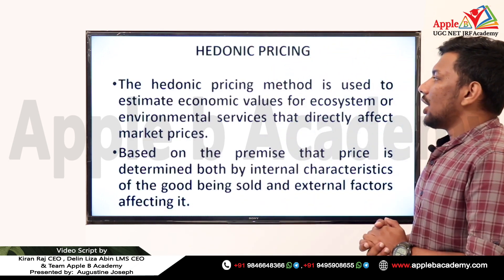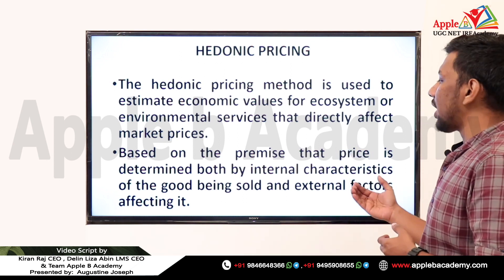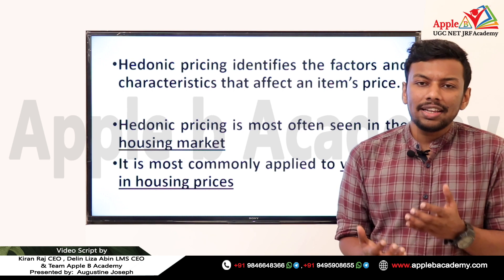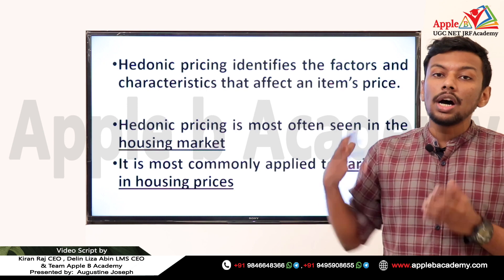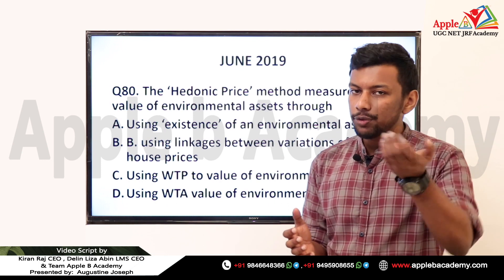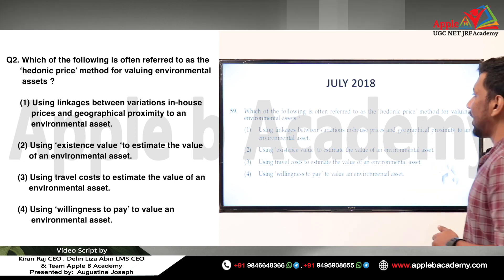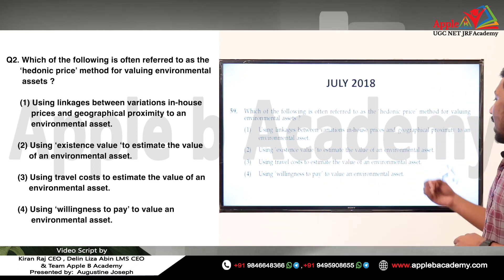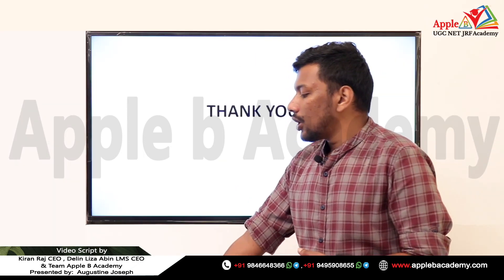NTA UGC NET ECONOMICS | ENVIRONMENTAL ECONOMICS & DEMOGRAPHY | HEDONIC PRICING | CLASS & PYQ SOLVED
📚 📚 NTA UGC NET JRF ECONOMICS /ENGLISH / COMMERCE / PAPER 1 / MANAGEMENT - Intensive Coaching As per Newly introduced Online format and 🌟 🌟 REVISED SYLLABUS🌟 🌟  📚 📚

🌟 2020 SEP/OCT 52+ Assistant Professorship and 6+ JRF
🌟 Overall Results - 351 + NET & 50+ JRF

Practice more & Get it right - we provide a wonderful classroom opportunity to practice online NTA UGC NET Exams with exact similar software

➡ The best online coaching center in Kerala, India to know about our features :

➡ There are no secrets other than having accurate planning & systematic implementation of learning activities. This professional approach made Apple B Academy unique from other institutions all over India.